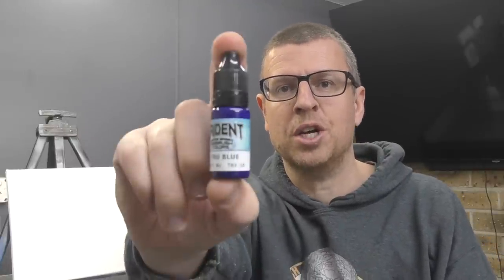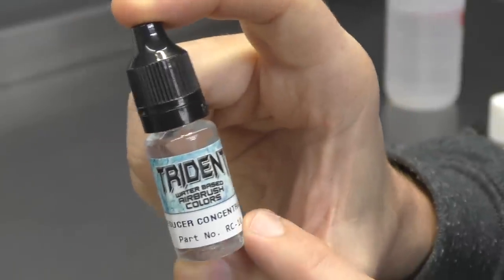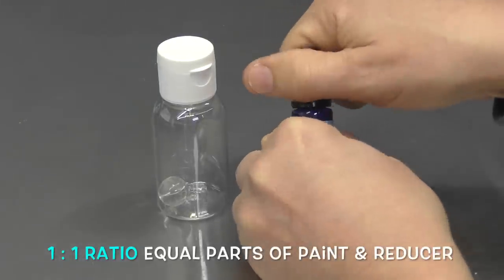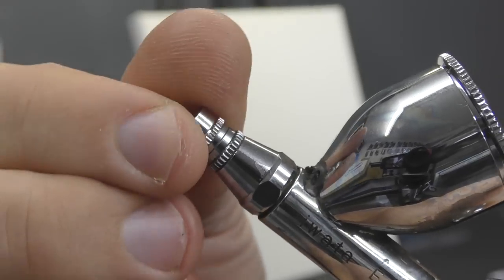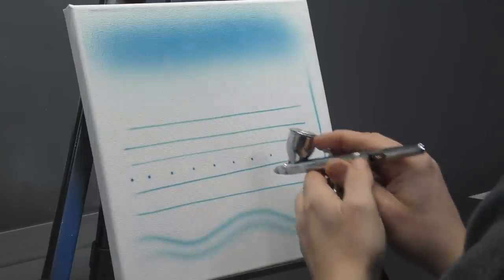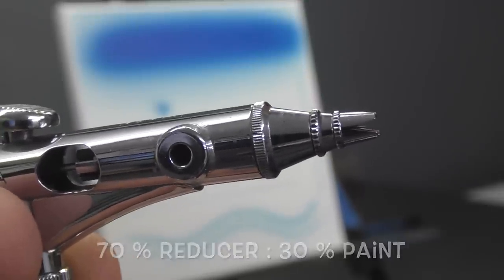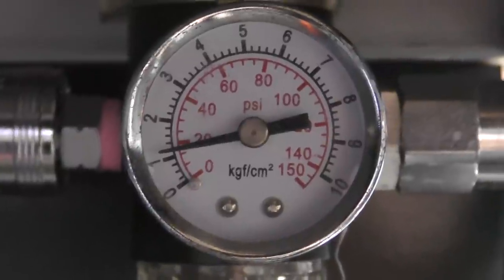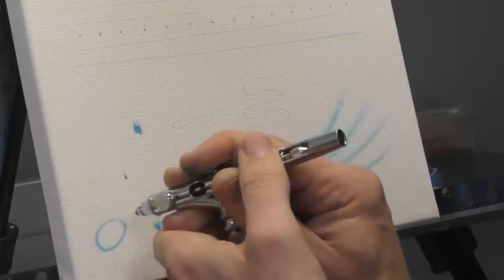How to thin your Airbrush Paint | Beginner Tips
In this Video I show you how I mix my Airbrush Paint and also what PSI I use for the two different paint mixes that I discuss.

- Iwata HP.CS Eclipse
- Iwata CMSB Micron
- 10ml Eye Droppers
- 3M Pipettes
- Tripod Art Easel